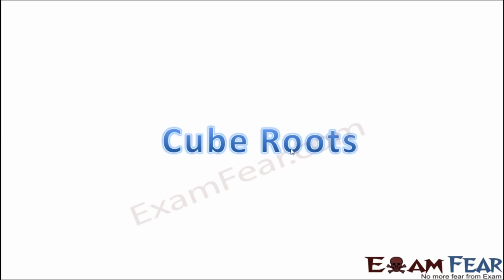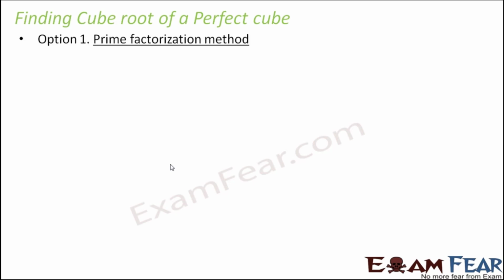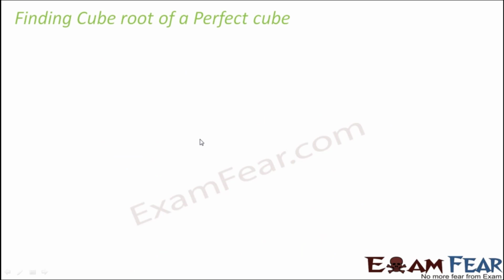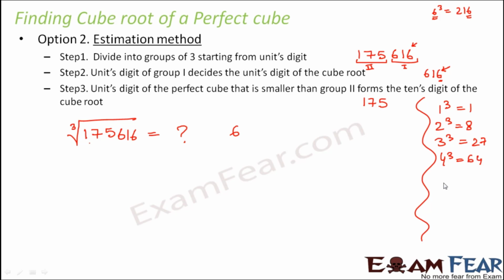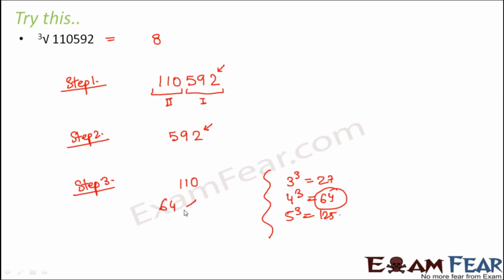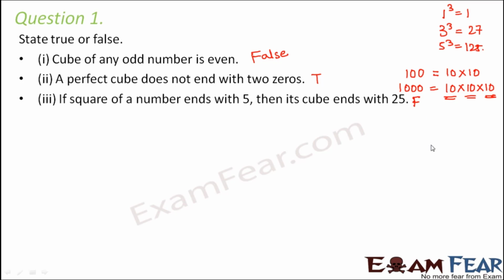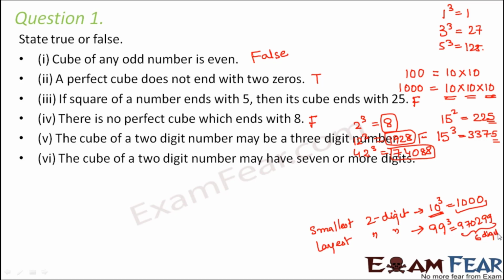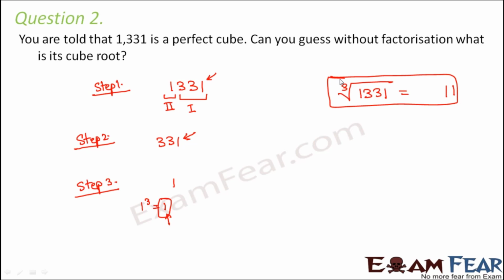Cube and Cube Roots Class 8 Maths - Perfect Cubes | CBSE NCERT Chapter 7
Timestamps:
1:24 Cube Roots
3:23 Finding Cube roots of a perfect cube
10:15 Ex 7.2 Q2
15:00 Ex 7.2 Q3

The cube root formula is used to give the cube root value of any number. The cube of any number is found by multiplying the number three times. Two different methods Prime Factorization and Estimation methods are used to calculate the cube root of a number.

Watch Roshni's Tedx Talk to know more about her journey